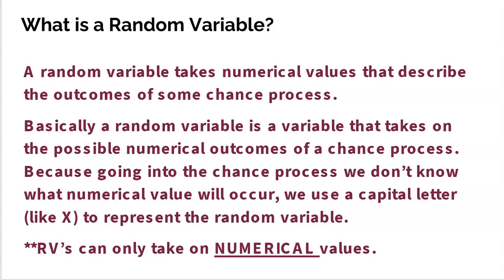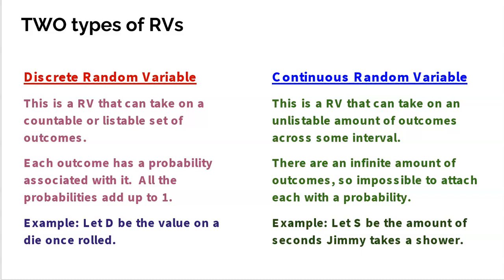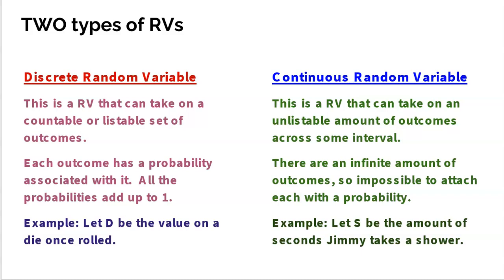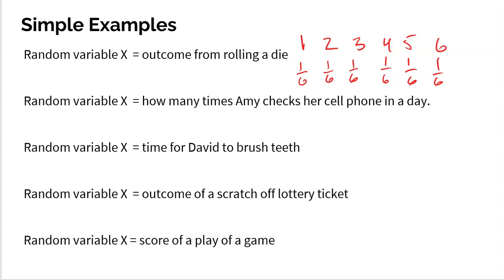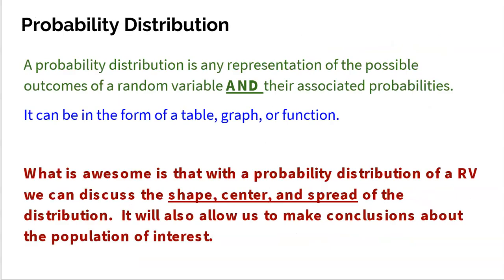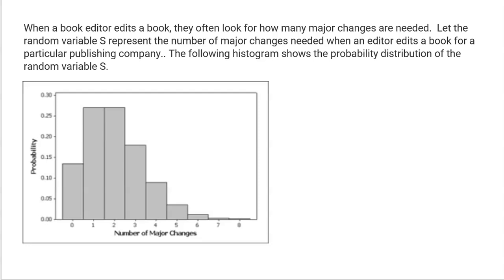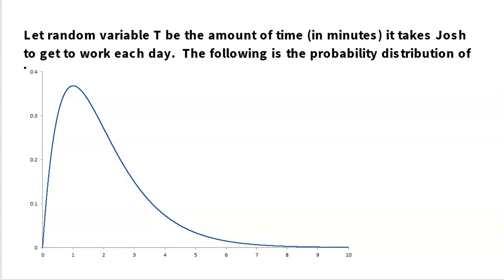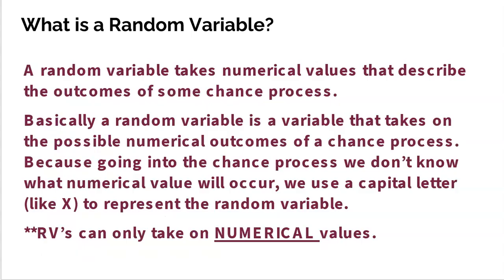Random Variables EXPLAINED